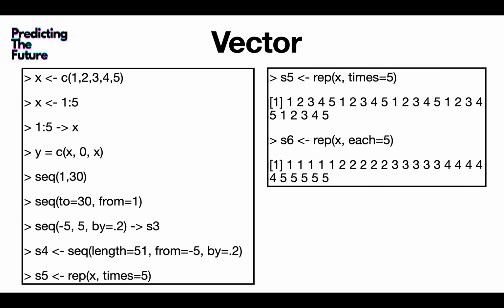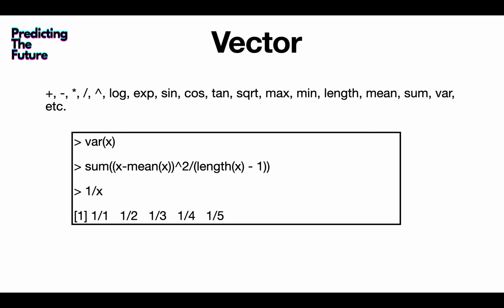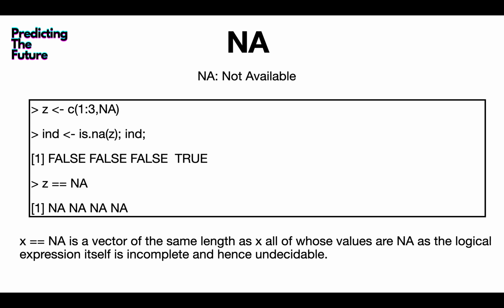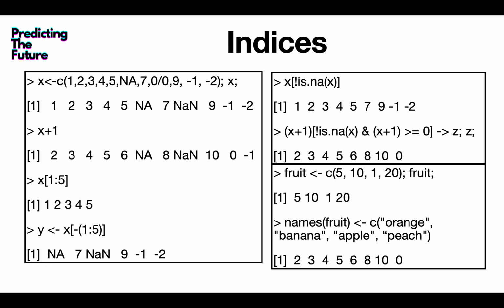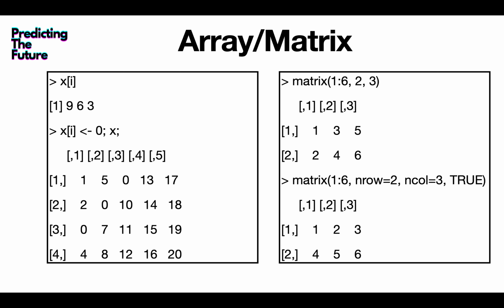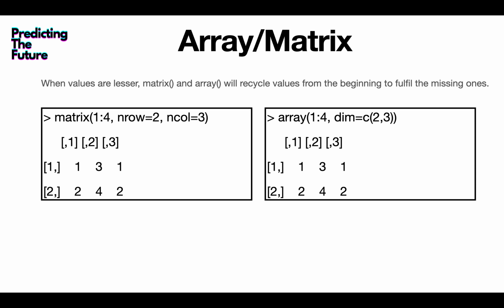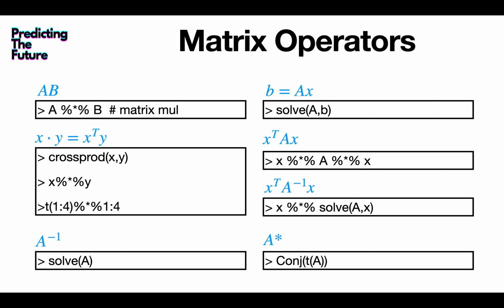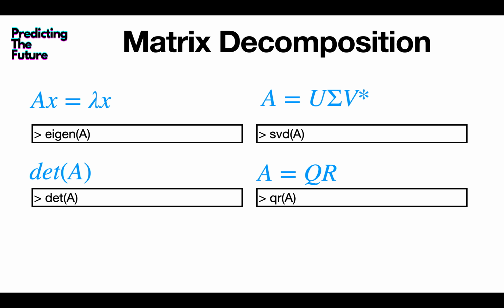R-lang Vector and Matrix Types | R Language Intro for Data Scientists and Statisticians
R Language Intro for Data Scientists and Statisticians. Topics covered in this topic is data types: vector, matrix/array, solving linear equation in R, singular value decomposition in R, QR decomposition in R.